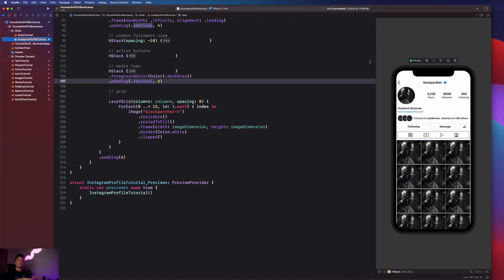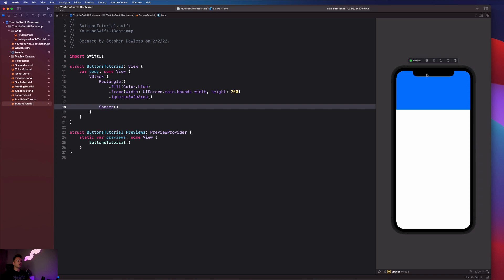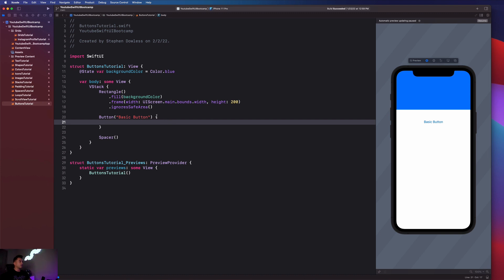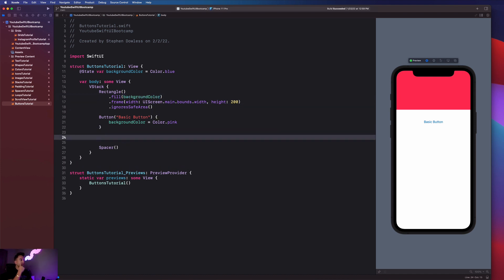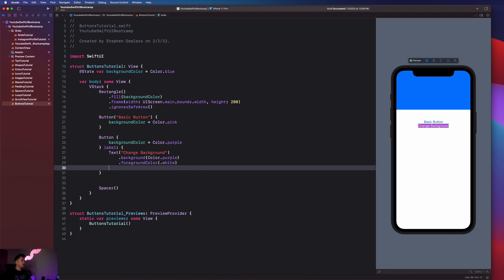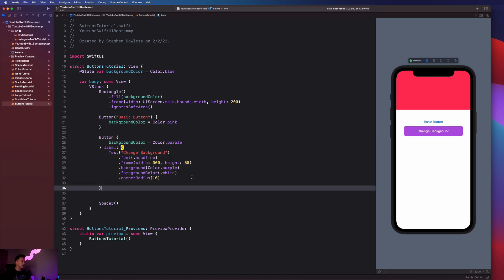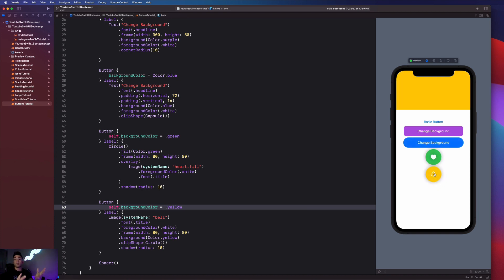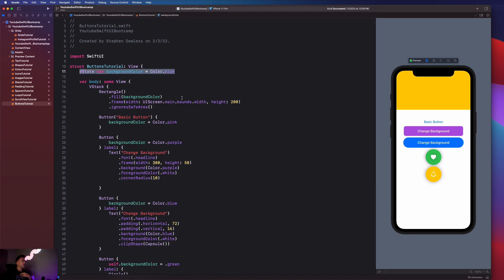How To Use Buttons in SwiftUI | SwiftUI Bootcamp #12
In this video we go over how to implement buttons, add actions to our buttons that modify our app, and different button styles!